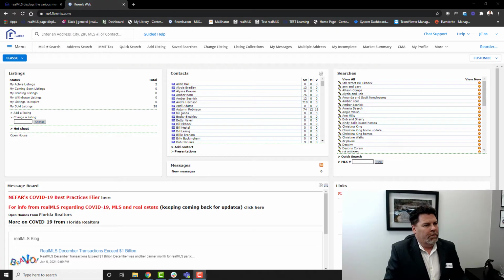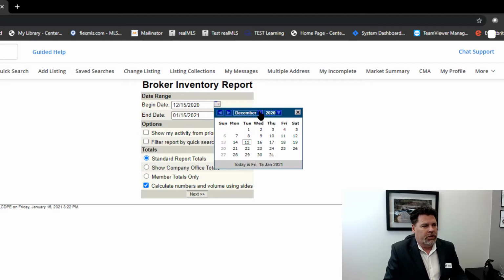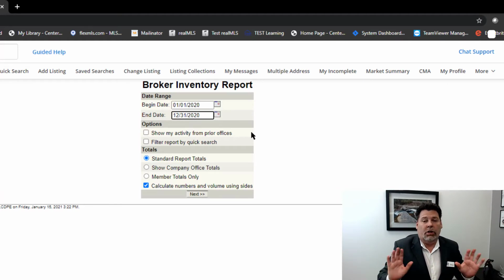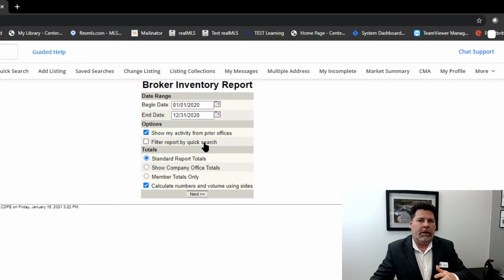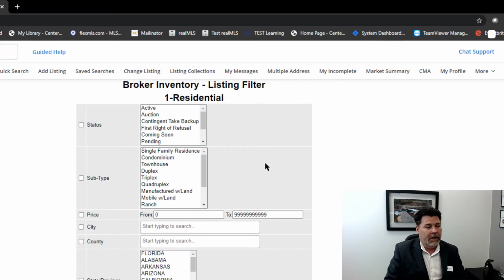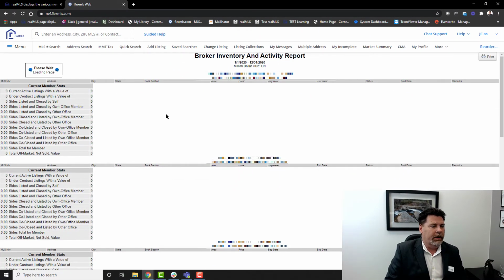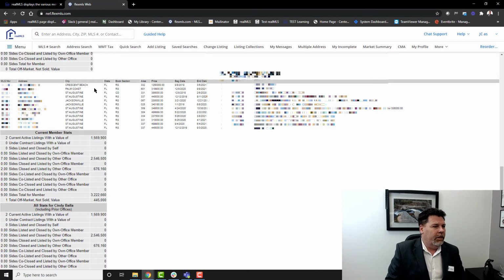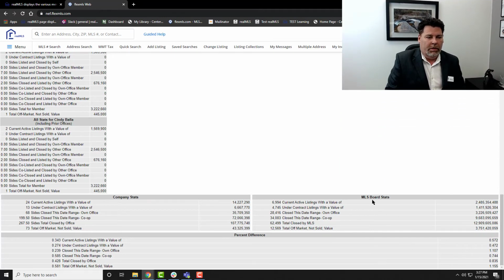MLS Moment Activity Reports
A quick video on how to get your sales production numbers over the last year at realMLS. for all of our training and informational videos.